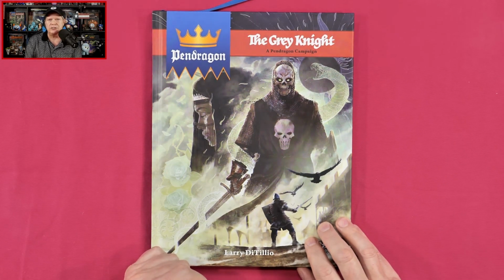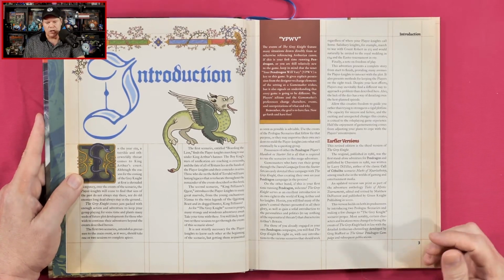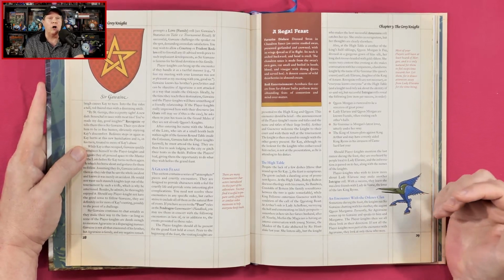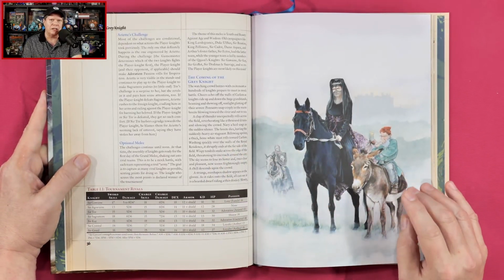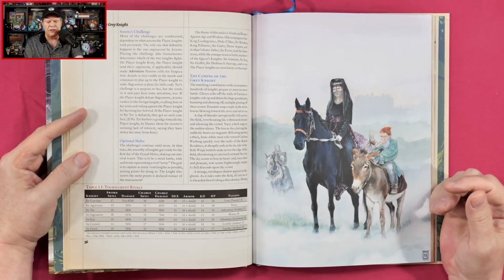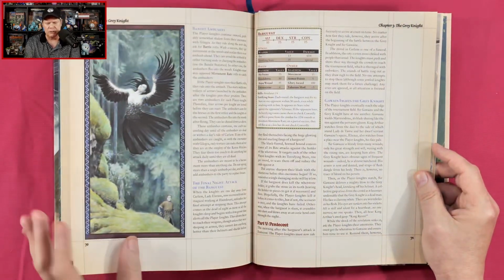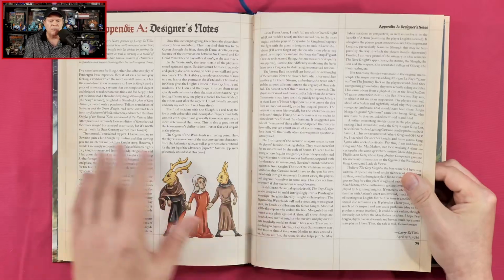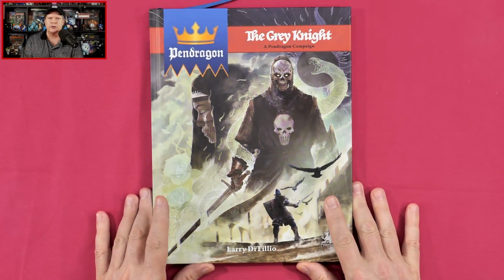Pendragon 6th Edition: The Grey Knight Reviewed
Jeff sits down to share his thoughts about The Grey Knight adventure campaign for the new 6th edition of the Pendragon roleplaying game. Originally published in 1986, this was the first adventure published for the venerable RPG of Arthurian legend. This volume also includes two short adventures meant to bridge from the starter set campaign to this classic tale. Should you be excited to have your players embark on a glorious quest? Or has age not been kind to this nearly 40 year old adventure? You'll find out!